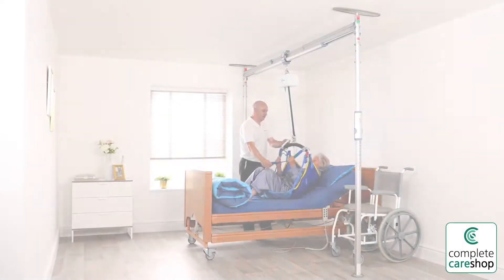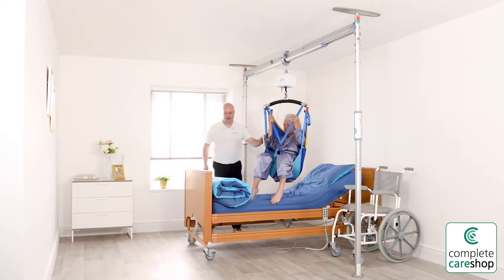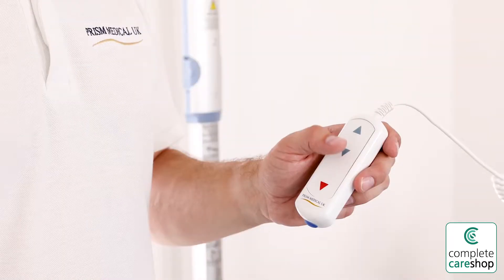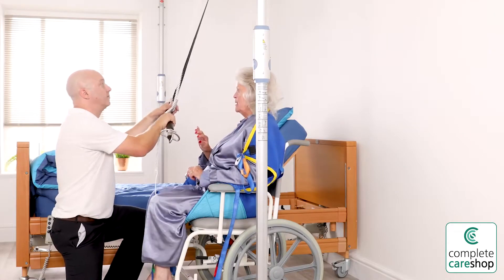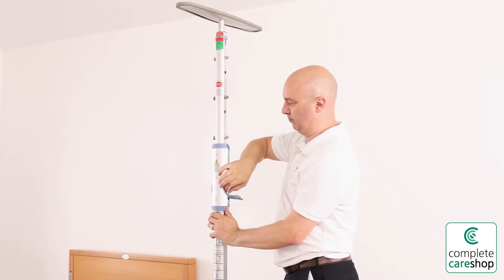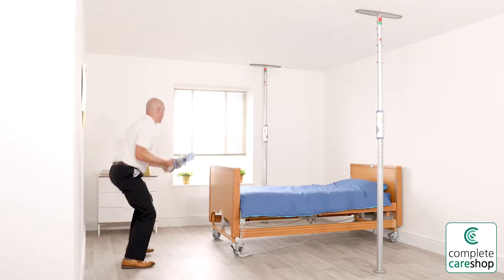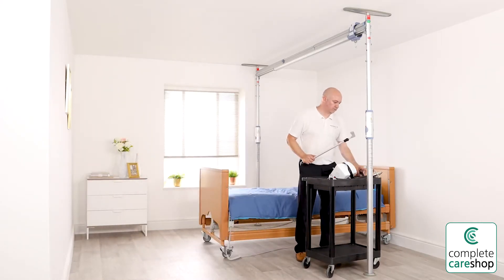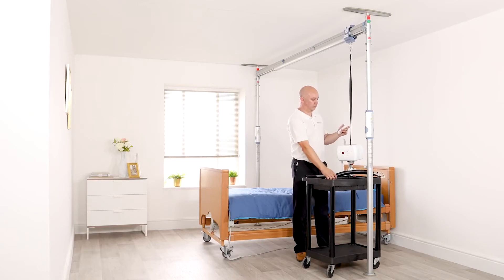How To Use Set Up The Freeway Easy-Fit Gantry System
When a fixed ceiling track is not available The Freeway Easy-Fit Gantry System is the ideal solution, offering a solid track for compatible portable hoists.

Another great product from Complete Care Shop, for more information on this product or to view our wide range please visit us